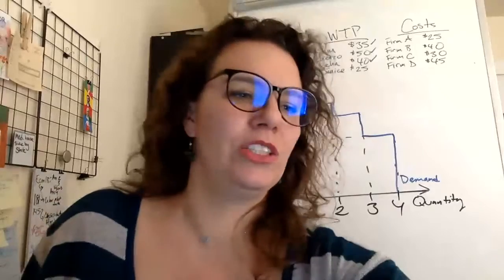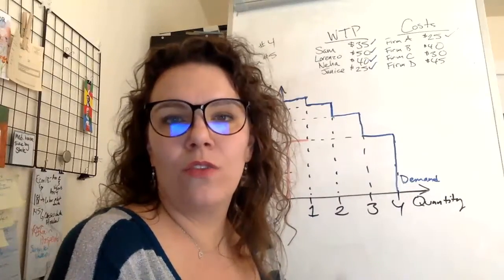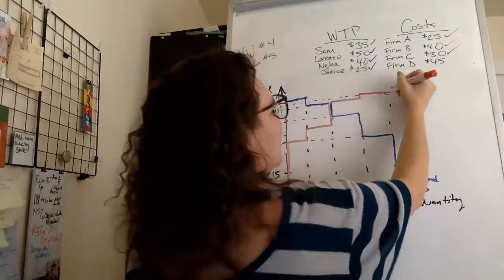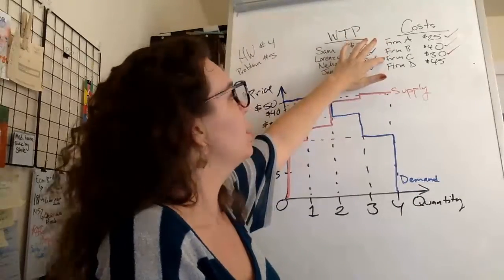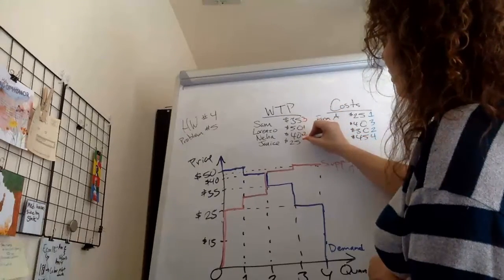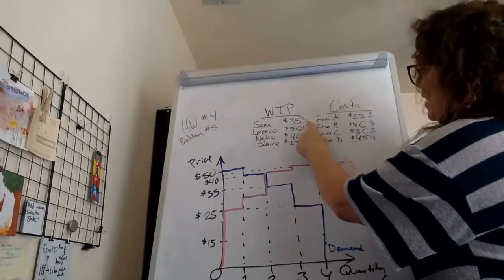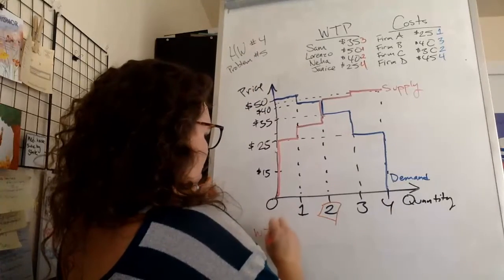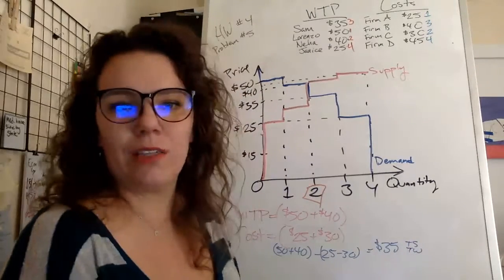Econ 1B Homework Help - Assignment 4 Problem 5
Here's how to complete problem #5 on Assignment #4.  Let me know if you have questions!